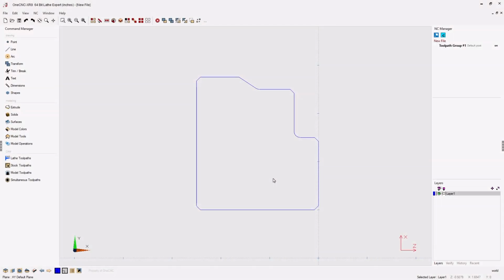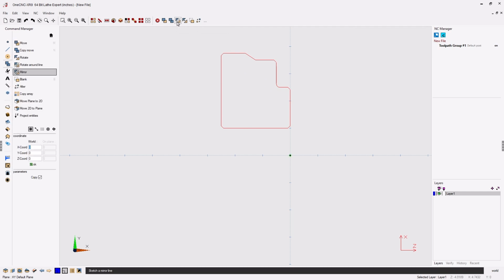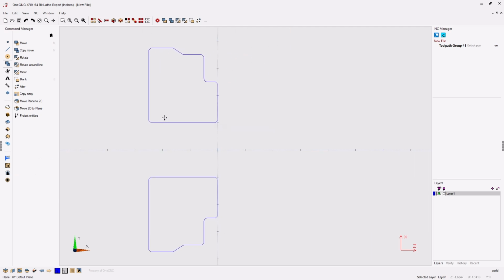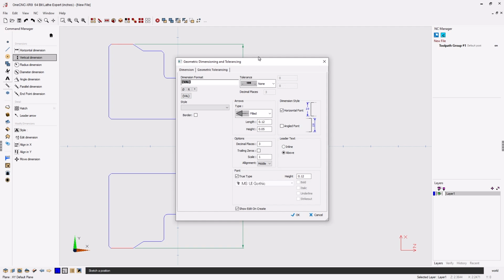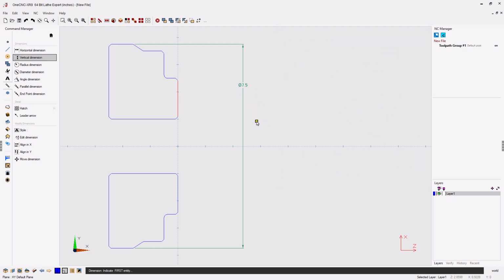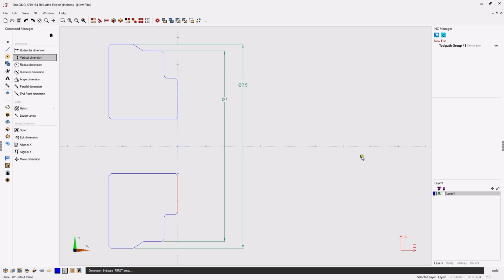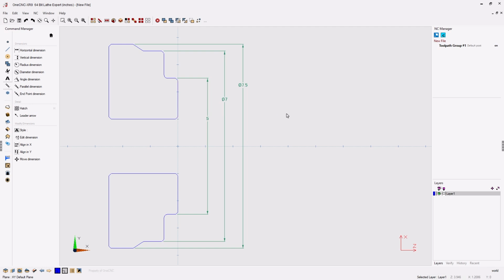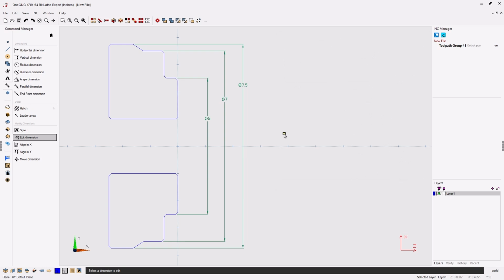OneCNC Diametrical Dimensions - Tip 332